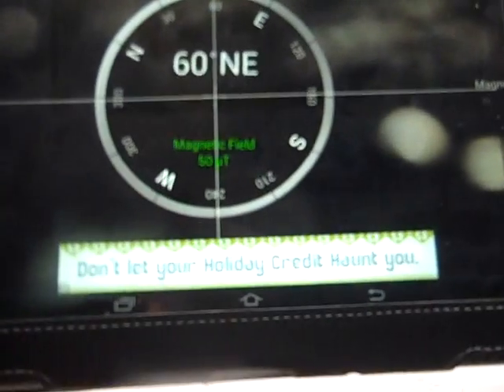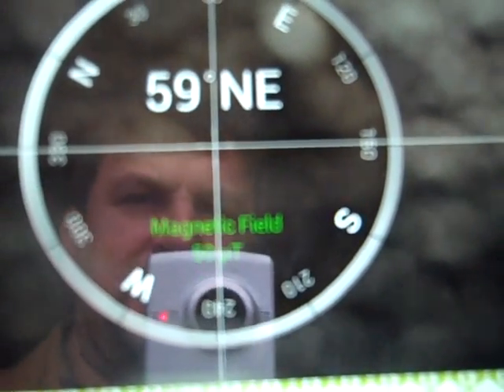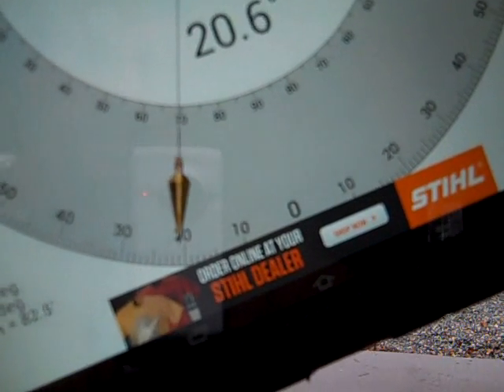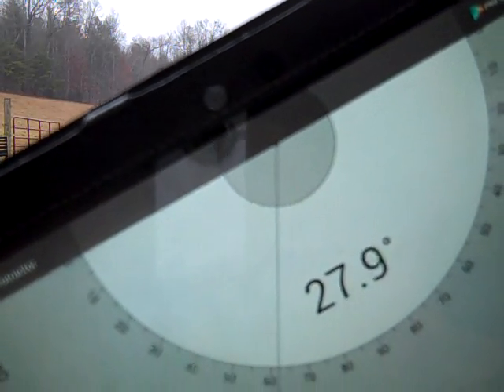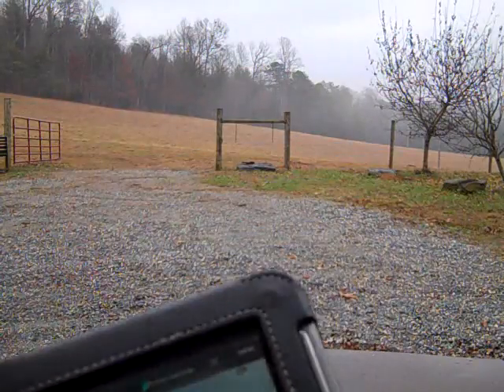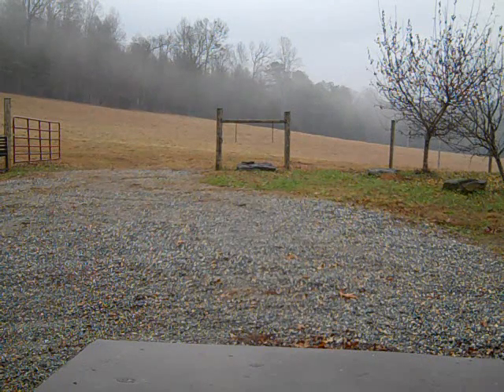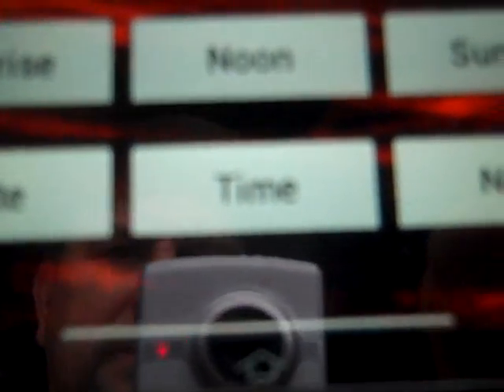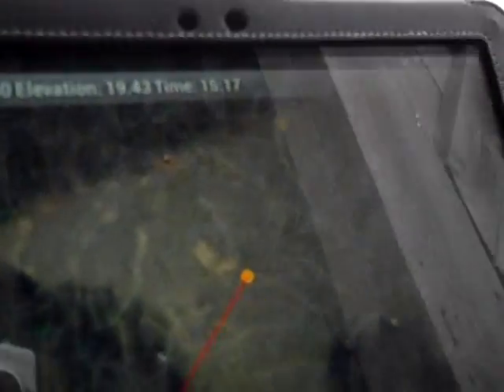Where to place your Solar Panels?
Here are some simple tools and tips for where to place your solar arrays.  Some of the ideas covered are security, solar output, shading, voltage drop, AC coupling, and mounting orientation.